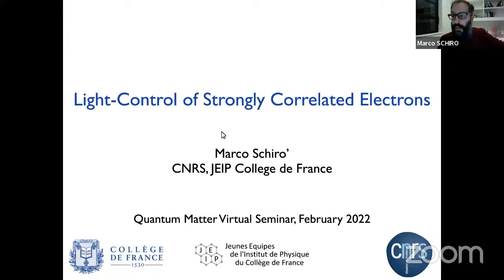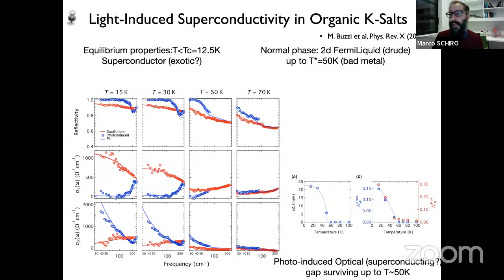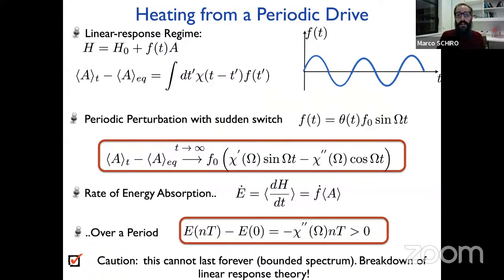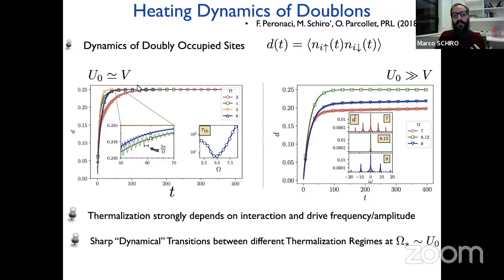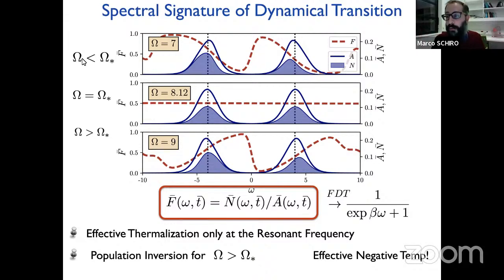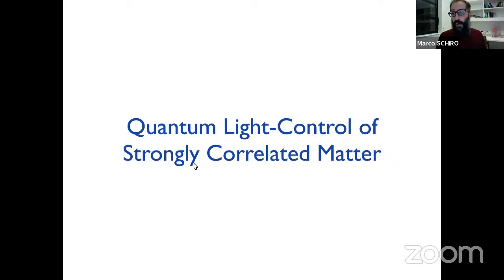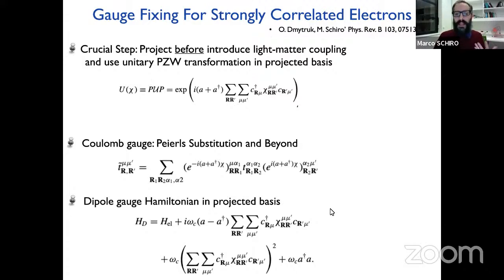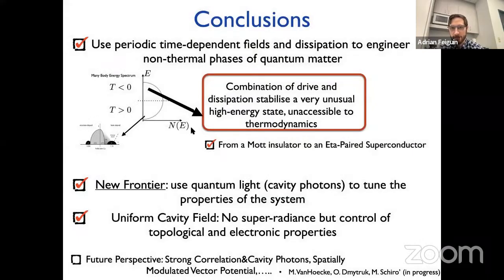Marco Schiro: "Light-Control of Strongly Correlated Electrons"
The increased control over light-matter interactions, both at the classical level as well as in the genuine quantum regime, has turned the electromagnetic radiation from a traditional spectroscopic probe to an invaluable tool to control and manipulate complex quantum many body systems. A striking example is provided by light-induced superconductivity, observed in a number of compounds at temperatures far higher than in thermal equilibrium. An exciting new frontier is to take advantage of the quantum nature of light in solid state experiments to enhance transport or to dress, cool and control selected collective excitations of solids.

In this talk I will review our work on prototype models of strongly correlated electrons coupled to classical or quantum light. First I will show how a time-periodic modulation of the Hubbard interaction, mimicking a continuous pump excitation, can turn a Mott insulator into a non-thermal state with unusual nonequilibrium properties, including a population inversion of the doublon/holon band which can lead to superconducting correlations associated to the elusive eta-pairing state.  In the second part of the talk I will focus on the quantum regime of light-matter coupling and I will discuss the role of gauge invariance for the existence of coherent (super radiant) phases of photons in equilibrium.